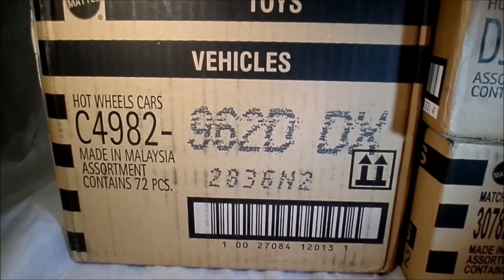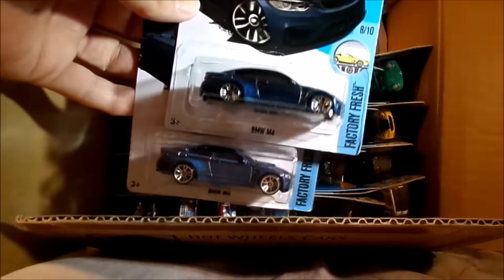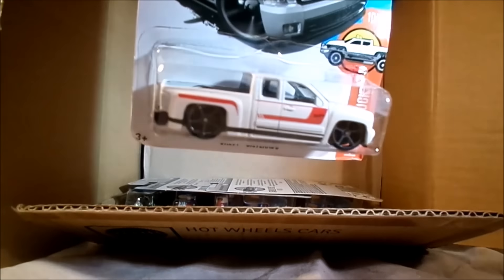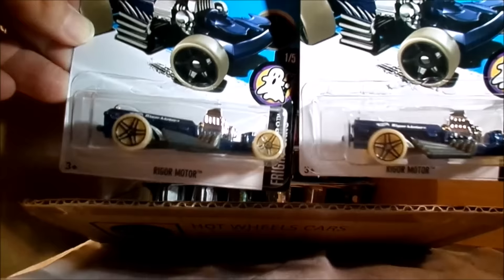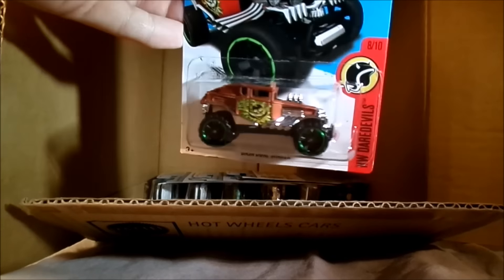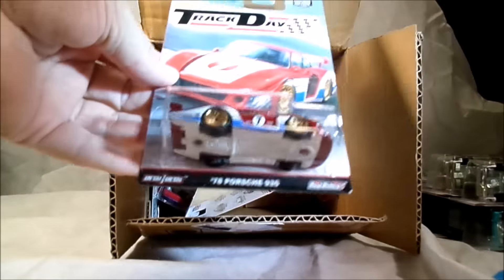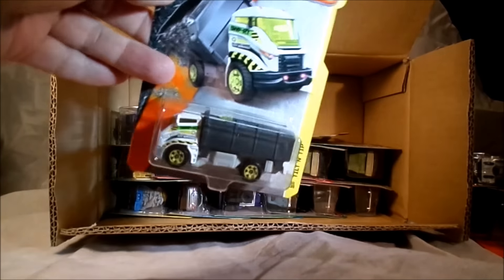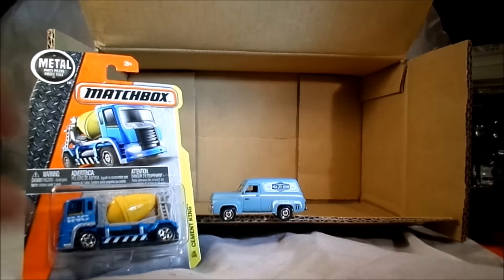Unboxing Hot Wheels 2017 D Case, Car Culture Track Day, Matchbox B case by Spitfire Toys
Hi everybody!

We just received the HW 2017 D case and there are some cool cars in this assortment!  And there are a couple of bonus unboxings, the Car Culture D Set "Track Day" and the Matchbox 2017 B case.  Check back for a new slide show of the Track Day cars and more :)

Look for these cars and more in my Ebay Store: